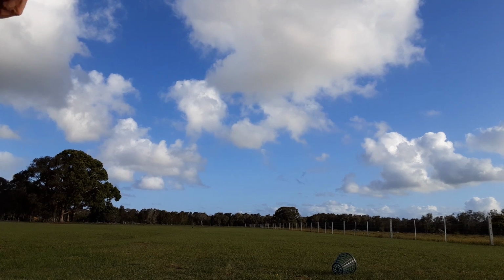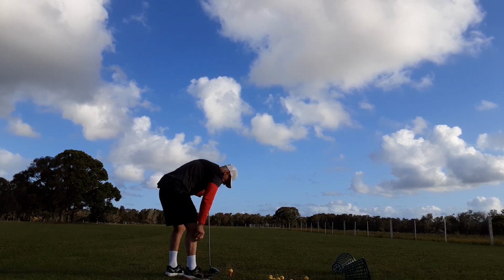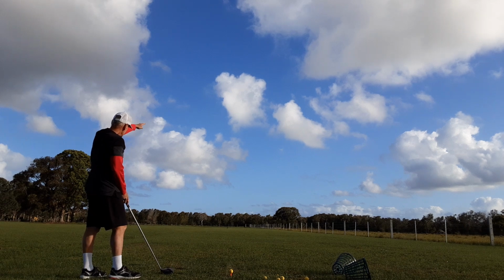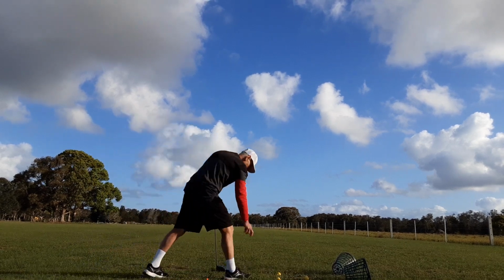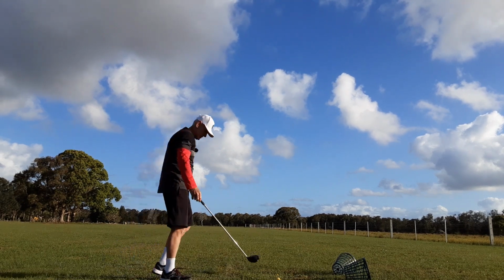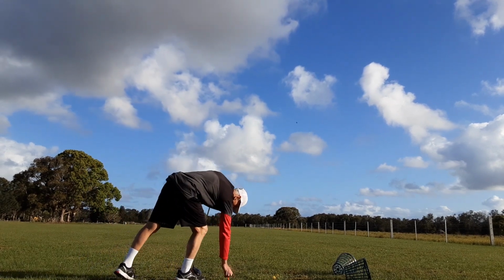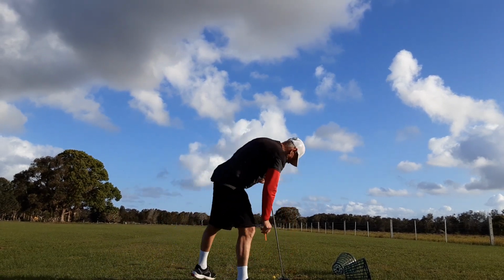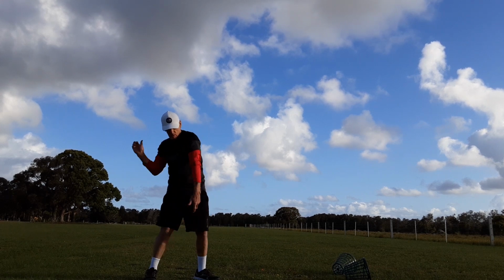General Swing DTL View Driver ..